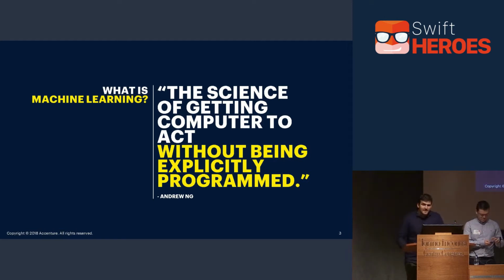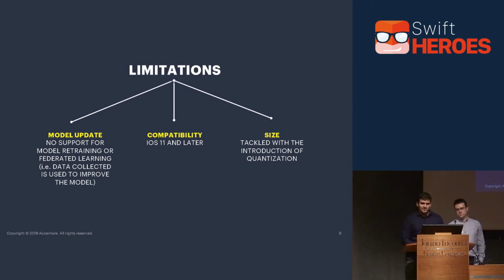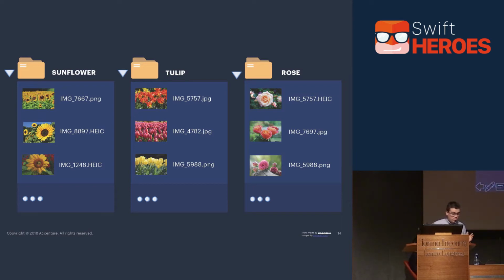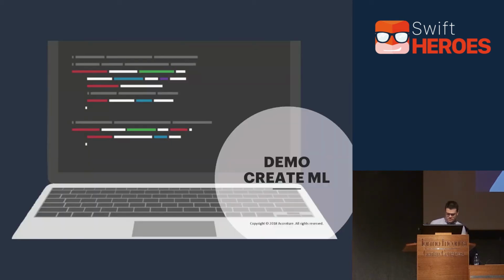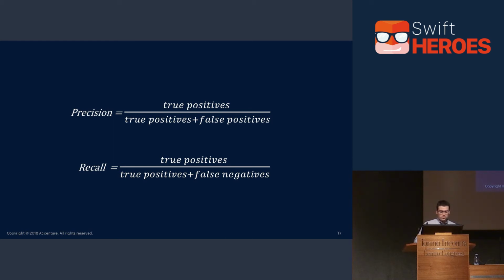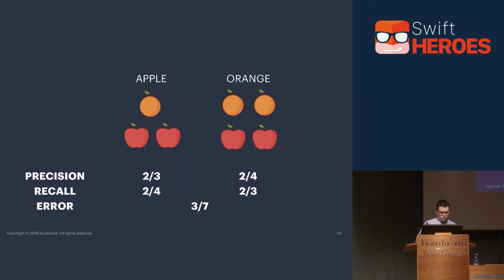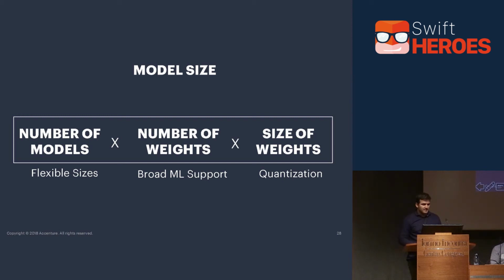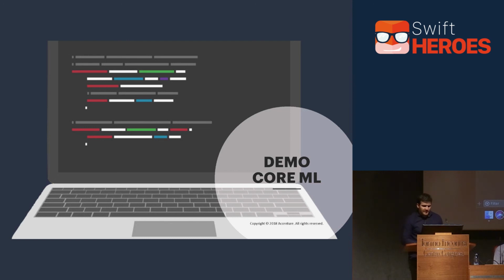Sanfilippo & Malesani - Demystifying ML in iOS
Machine learning (ML) is the science of giving computers the ability to learn without being explicitly programmed and it has become so pervasive in today’s technology that we often use it without even knowing it.

In the last two years, Apple put significant focus into his machine learning frameworks, facilitating the integration of ML in iOS with the introduction of Core ML and Create ML.

We will start with a high-level technical explanation of ML before exploring and demoing the new frameworks for ML integration provided by Apple.

You will learn how to start from scratch and end up with a full working ML integrated app.